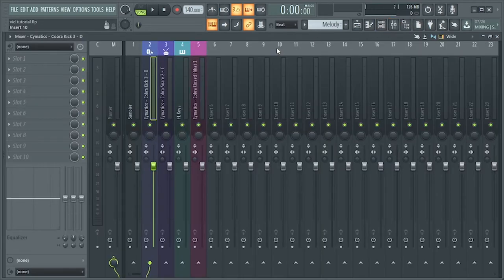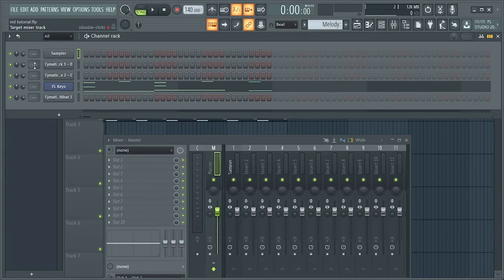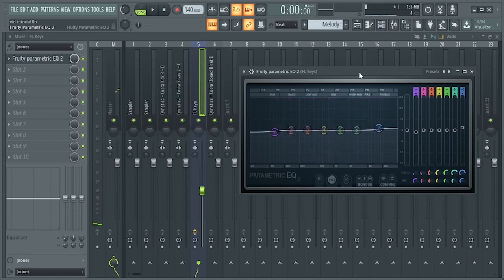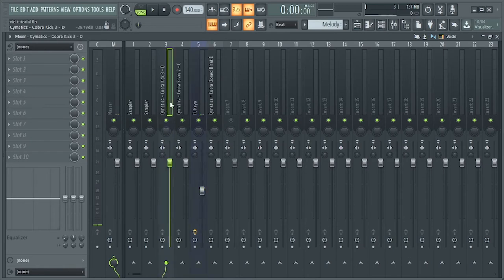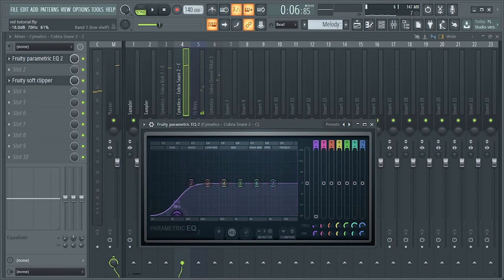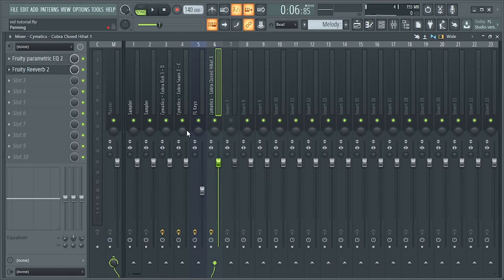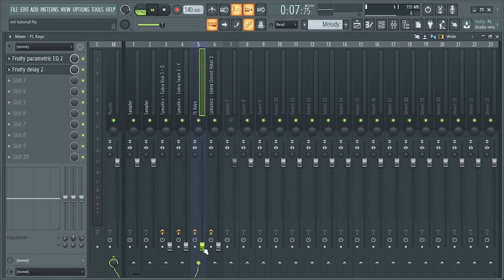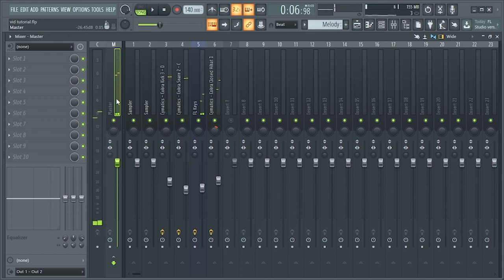How To Mix A Beat On FL Studio 20 For Beginners In 2021 Part 2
In this video, I will show you how to mix a beat on FL Studio 20. This video is a basic mixing tutorial for beginners and shows how to use the mixer, Plugin effects. I also show some tips and tricks to get a good mix out of your beats!